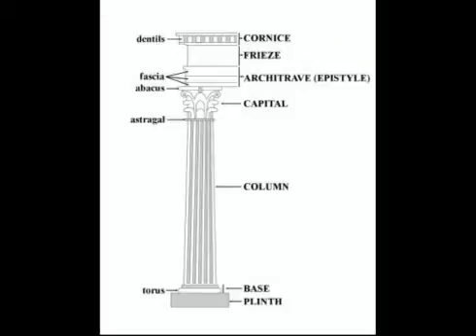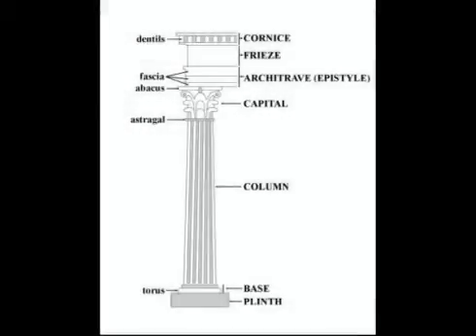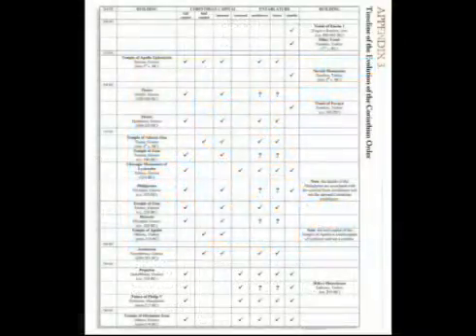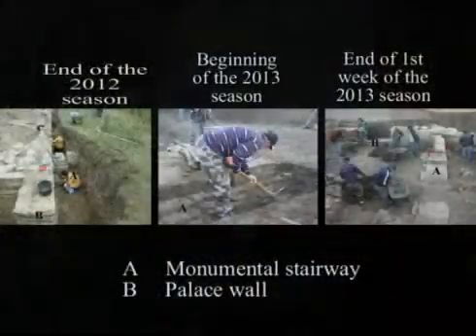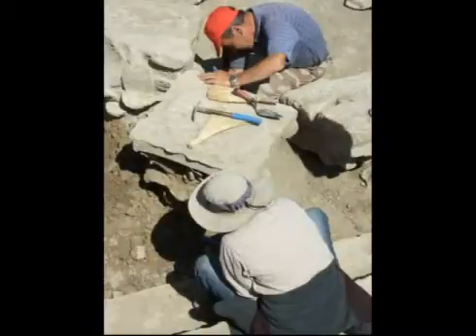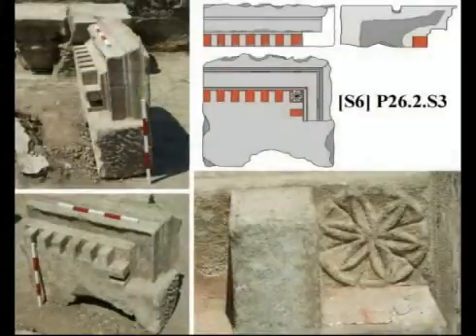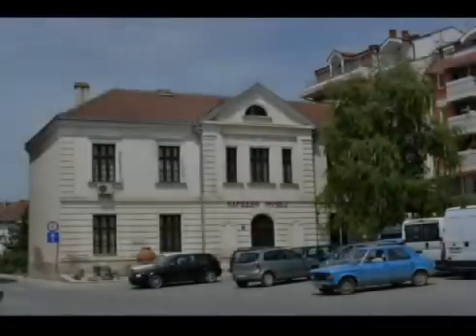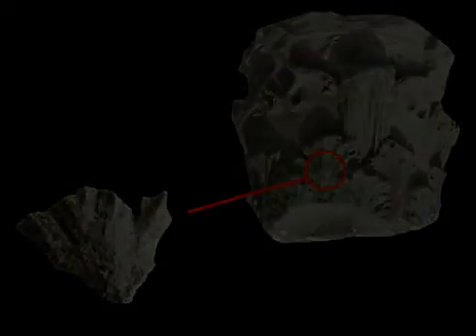The TFAHR Bylazora Project Chapter 6: The Corinthian Order at Bylazora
One of the great discoveries of the TFAHR excavations at Bylazora was the existence of the Corinthian order at this Paionian-Macedonian city at such an early date, the late 3rd century BC.  Besides a full Corinthian entablature on the royal palace, we uncovered three unfinished Corinthian capitals, giving a unique insight into the sculptor’s art and working methodology.  This program is Chapter 6 of an 8-video series on the excavations at Bylazora.